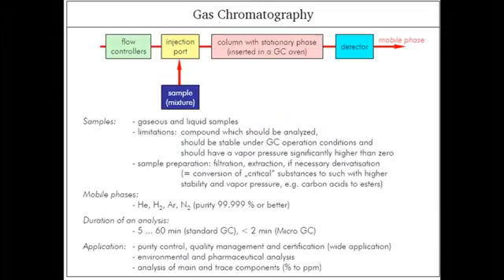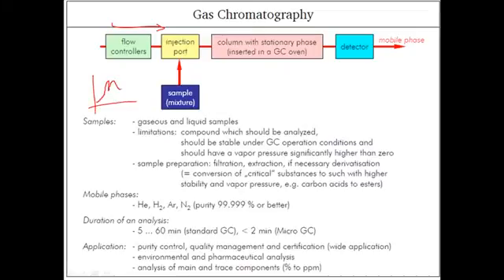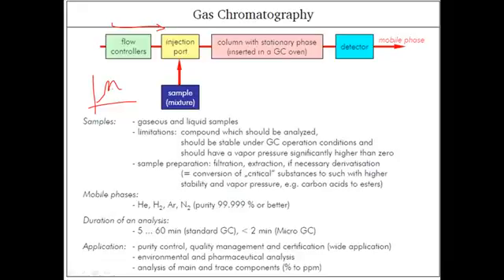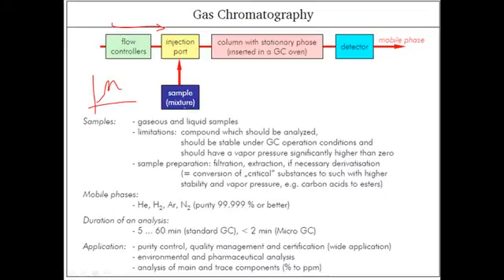June 1, 2017